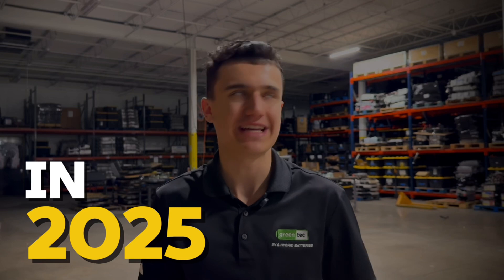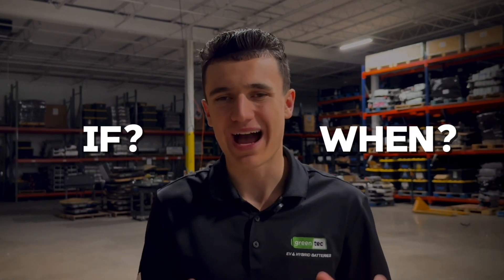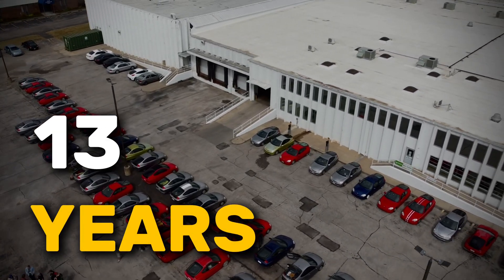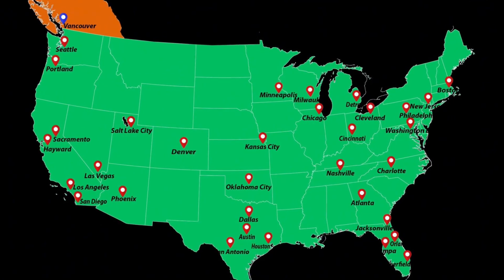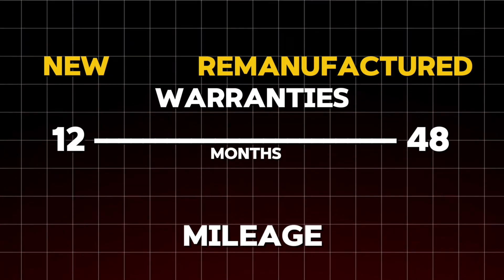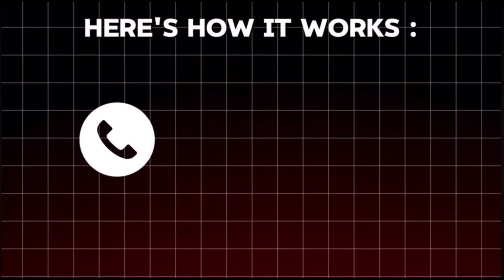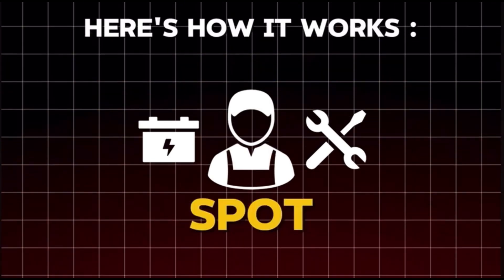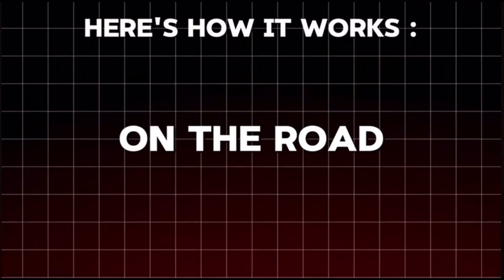What To Do When Your Hybrid Battery Fails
Is Your Hybrid Battery Ready for 2025?

The hybrid vehicle industry is changing fast—and if you drive a hybrid car, staying ahead means understanding your hybrid battery and when it might need a hybrid battery replacement.

Many people choose hybrid cars to save on fuel and reduce emissions. But one thing every hybrid owner will face eventually is a failing hybrid battery. And when that time comes, the cost for a hybrid battery replacement can catch you off guard.

That’s why this video is your go-to guide for hybrid battery replacement in 2025. We cover everything you need to know—warning signs, costs, options, and how to avoid common mistakes.

At Greentec Auto, we specialize in hybrid battery replacement with over 13 years of hands-on experience. Whether you're looking for new hybrid batteries or affordable remanufactured hybrid batteries, we’ve got you covered. With 34 locations across the U.S. and Canada, getting a hybrid battery replacement near you has never been easier.

Don’t want to visit a shop? No problem. We offer mobile hybrid battery replacement—we come to your home, office, or even your driveway.

Most installs take just 1–2 hours.

Here’s how hybrid battery replacement works:

Call or book online.

Share your hybrid vehicle’s make and model.

Choose a time that works for you.

Our trained hybrid battery technicians show up with everything needed to:
Remove your old hybrid battery

Install the new hybrid battery

Perform a full system diagnostic

And every Greentec Auto hybrid battery is backed by a solid 12–48 month warranty with unlimited mileage.

We offer Hybrid battery replacement for every make and model.

Including the most common modules such as:

- Prius battery replacement
- Honda Civic hybrid battery replacement
- Camry Hybrid battery replacement
- Ford Escape hybrid battery replacement

If you're starting to notice reduced range, slow charging, or warning lights in your hybrid, this video is a must-watch.